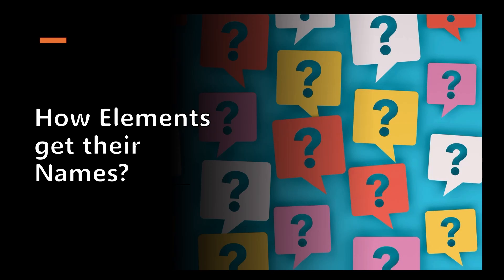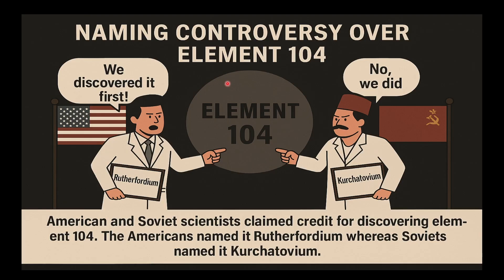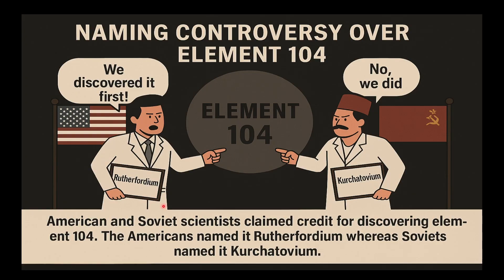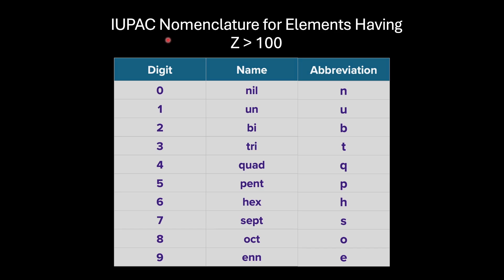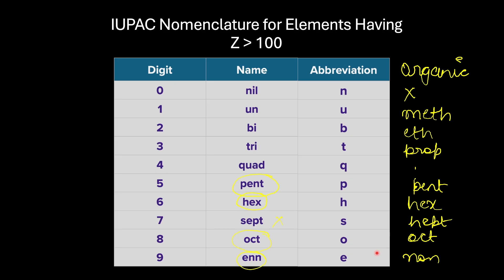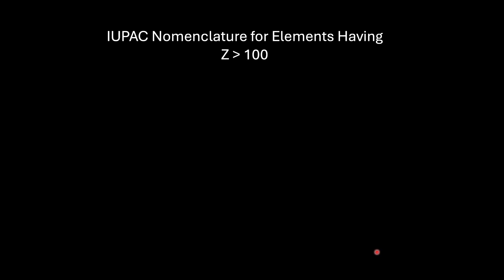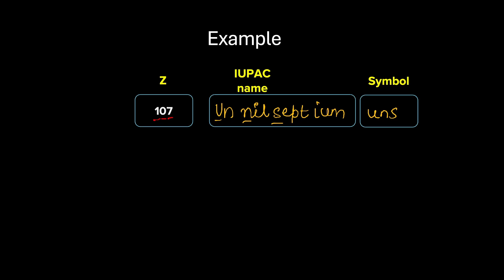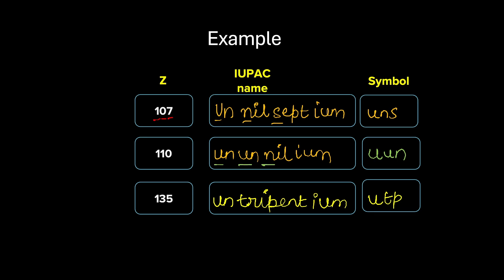Nomenclature of elements with Z more than 100| Periodicity | Grade 11 | Chemistry | Khan Academy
Ever wondered how new elements are named once we cross atomic number 100? In this video, we explore the official IUPAC rules that govern element nomenclature beyond Z = 100, break them down with simple logic, and apply them to real elements. Along the way, we also uncover a naming controversy that rocked the scientific world—especially around element 104. With practice problems and clear explanations, this video makes the periodic table feel like a puzzle worth cracking!

Courses on Khan Academy are always 100% free. Start practicing—and saving your progress—now!

Timestamps:
0:00 How elements get their names?
1:12 Famous naming controversy over element 104
3:02 Rules of nomenclature of elements having Z more than 100
6:05 Applying rules to Z=105
6:58 Practice problems

Created by
Nitika Duggal